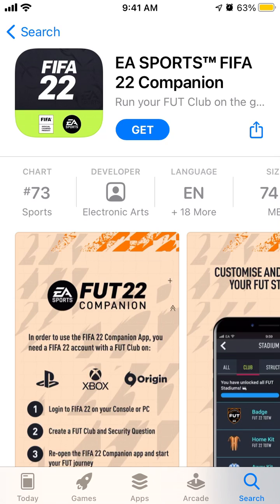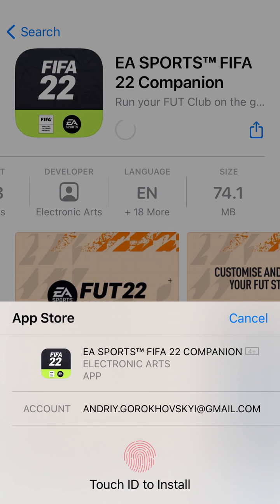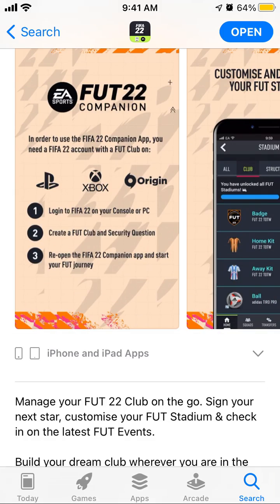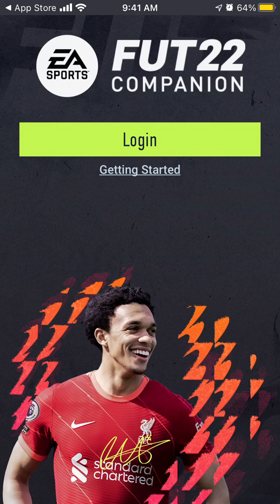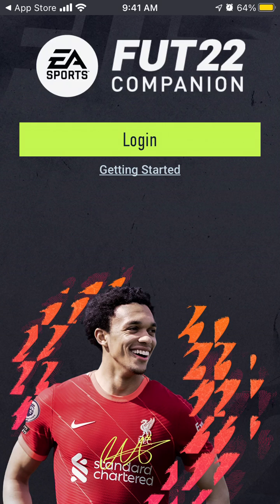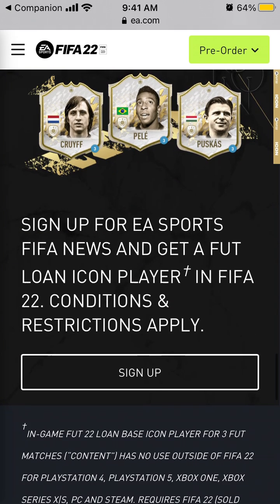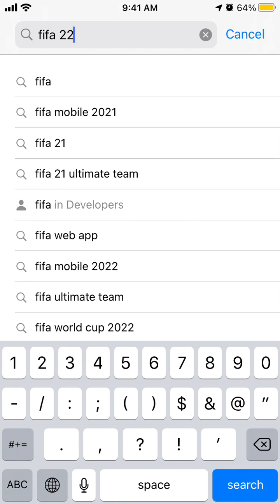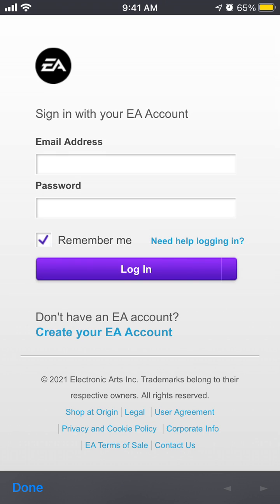FIFA 22 Companion App - how to install on iPhone?